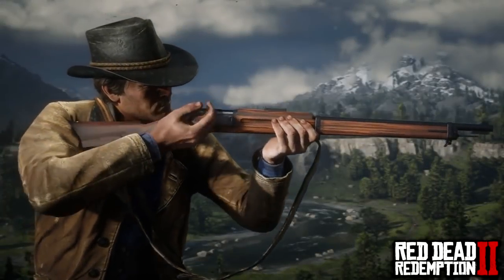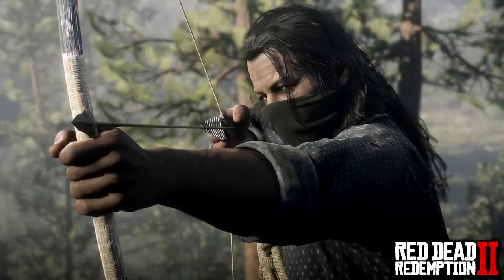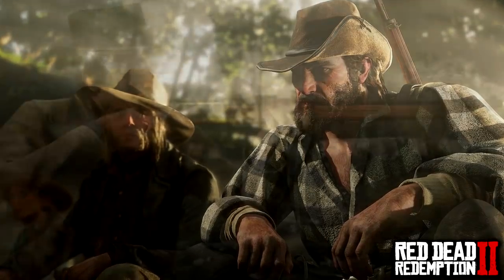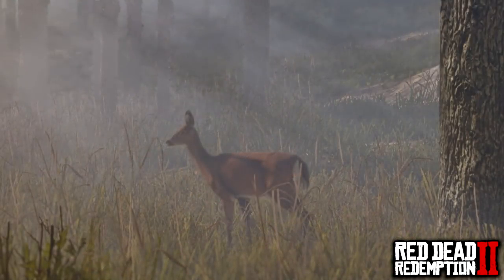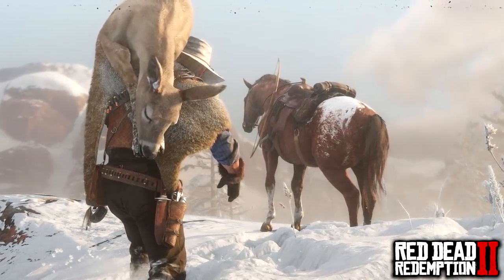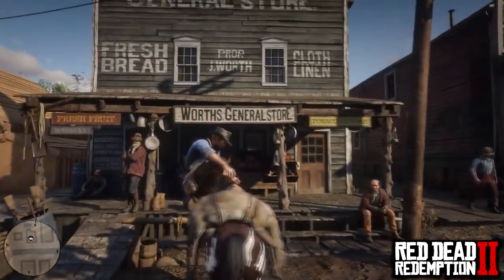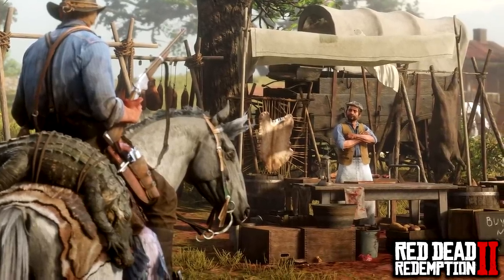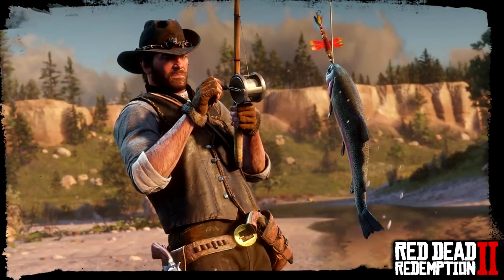RDR2 TIPS BEFORE YOU PLAY - HOW TO HUNT IN RED DEAD REDEMPTION 2!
HOW TO HUNT PROPERLY IN RDR2 -TIPS BEFORE YOU PLAY! Red Dead Redemption 2 Hunting Gameplay Tips & Tricks Before You Actually Play RDR 2 Yourself!

Red Dead Redemption 2, otherwise known as RDR2 is an Open-World western game designed by 'Rockstar Games' on the XBOX ONE and PLAYSTATION 4 or PS4 gameplay consoles. RDR2 gameplay takes place in 1899, 12 years prior to the predecessor, Red Dead Redemption.

GTA 6 - 30 Amazing Facts You Need To Know!